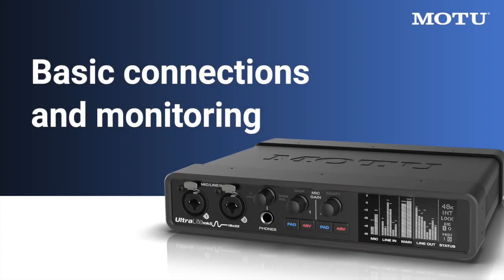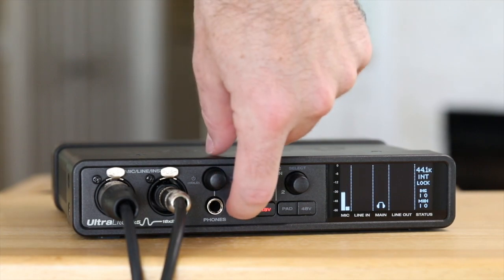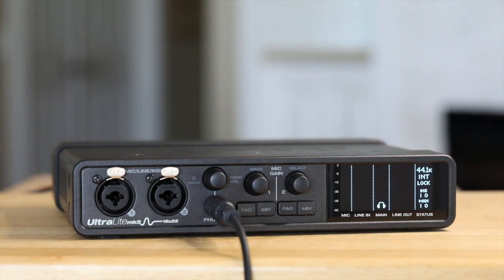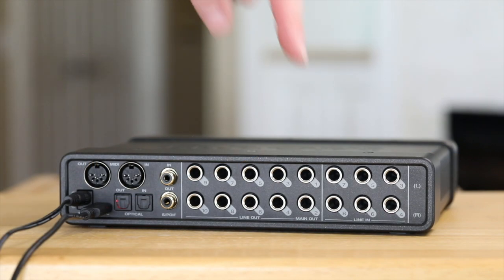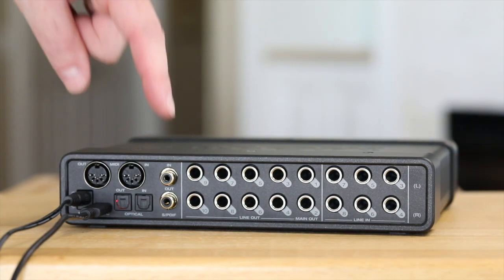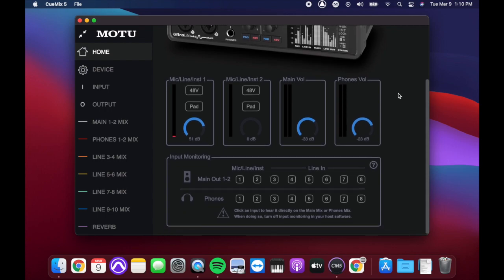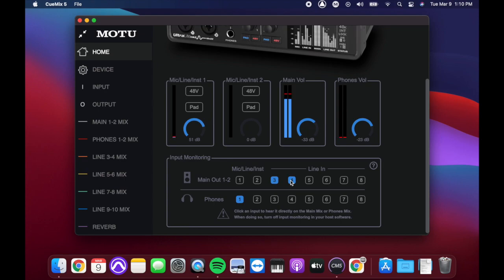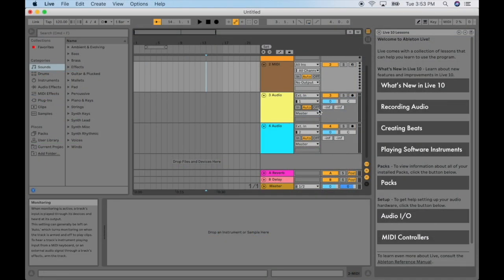UltraLite-mk5: basic connections and monitoring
Getting started with your UltraLite-mk5 audio interface is easy and takes just a few minutes. This video shows how to connect gear and how to monitor (listening to) live inputs.